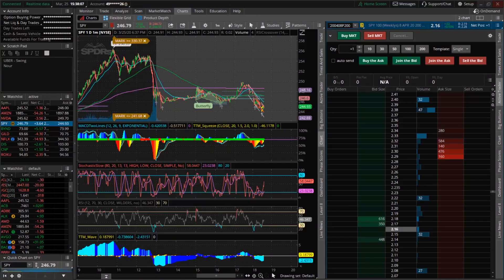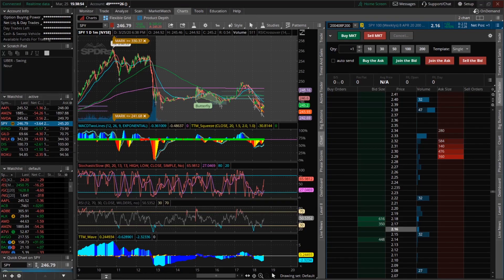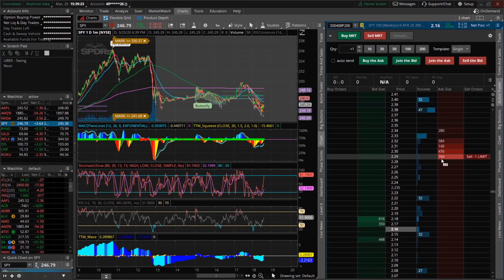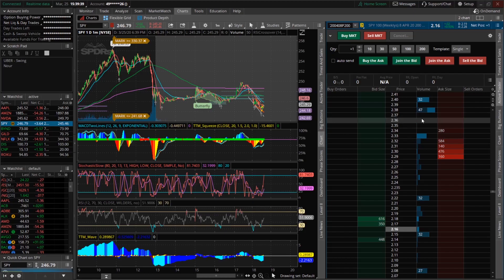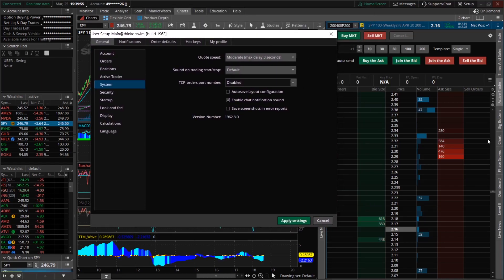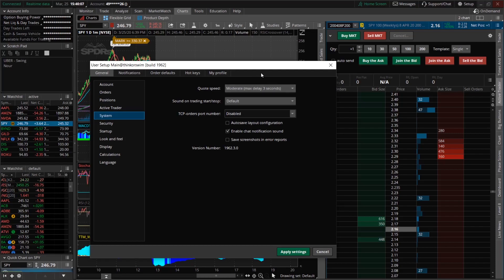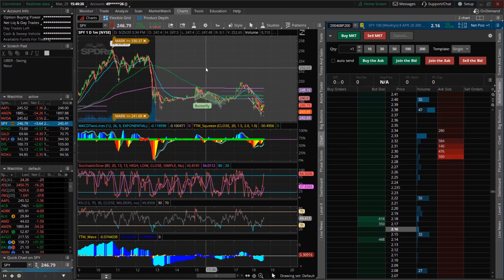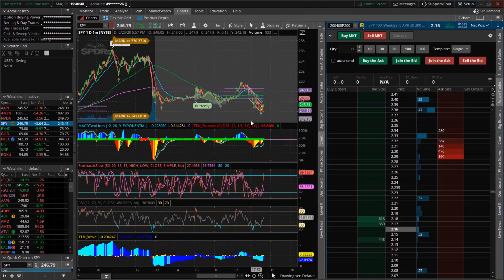How to fix Laggy Fills/Quotes on Thinkorswim!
Have you ever noticed that when getting filled on thinkorswim the price you get filled at is sometimes above or below what the bid/ask is currently trading at? I certainly have. And here is the fix!

I am not sure why TD Ameritrade would set the default to a 3-second delay, but I am sure glad I was made aware of this!

Thank you and I hope you enjoy the video